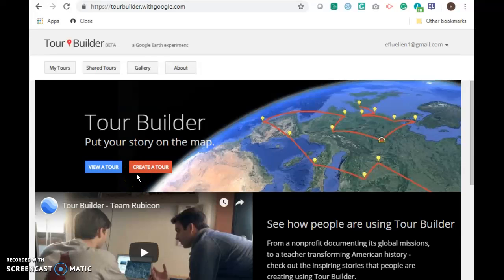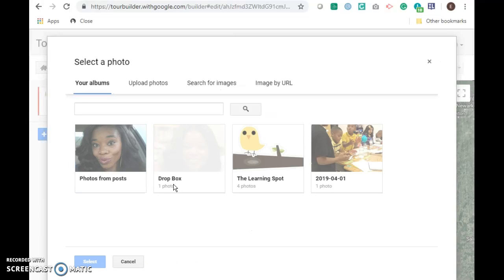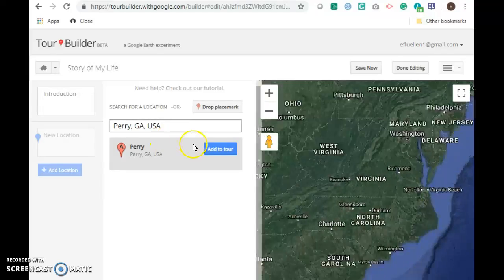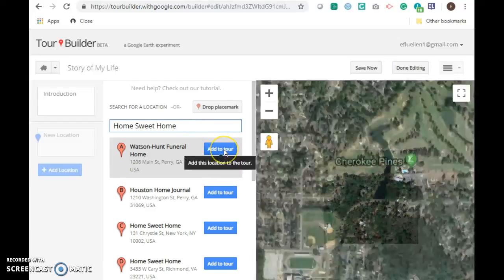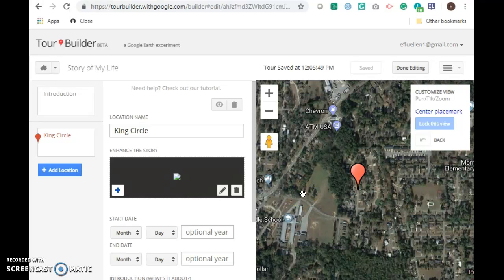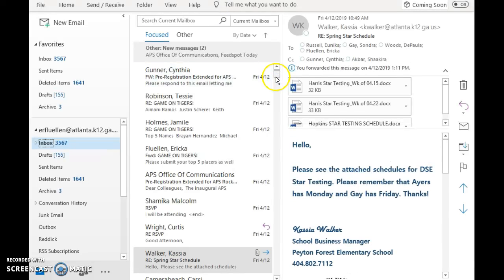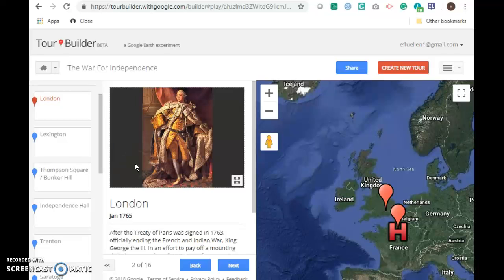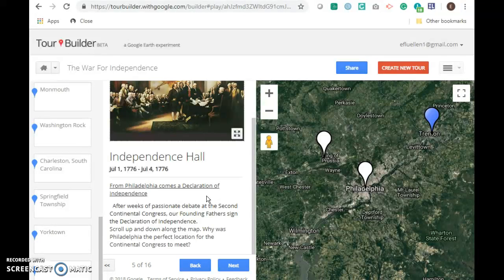Google Tours 2